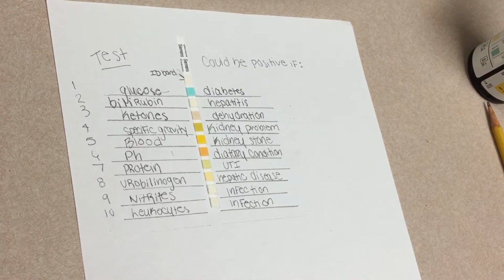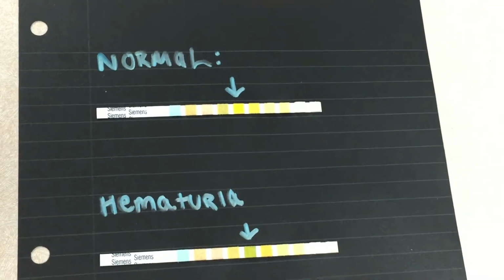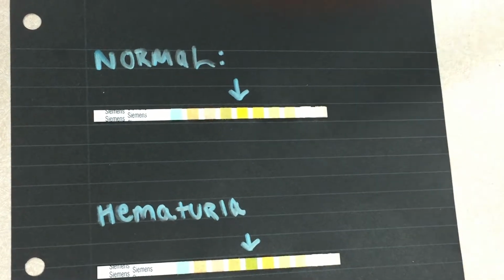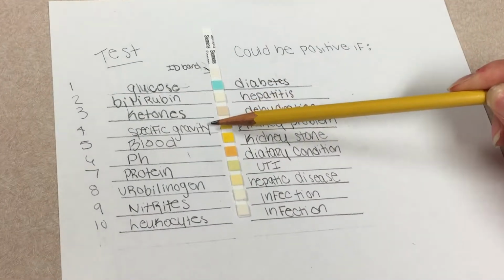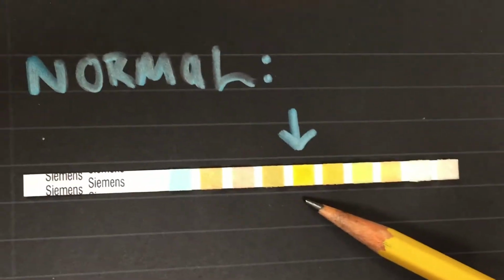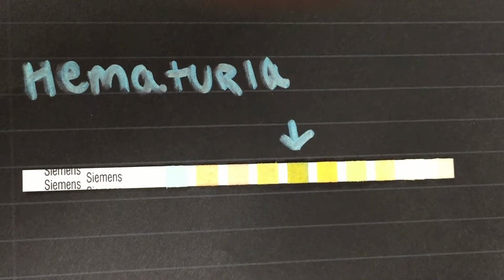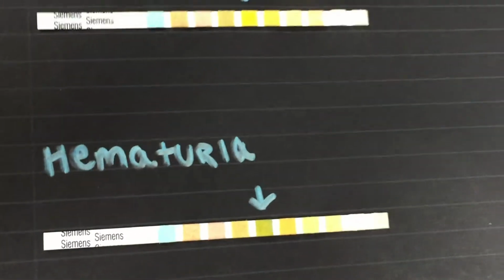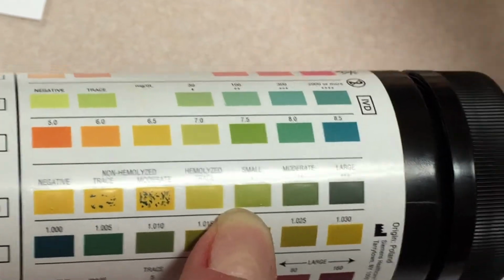CHEM277 ~ Chemistry Applications in Health Care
Chem 277 Bonus Assignment